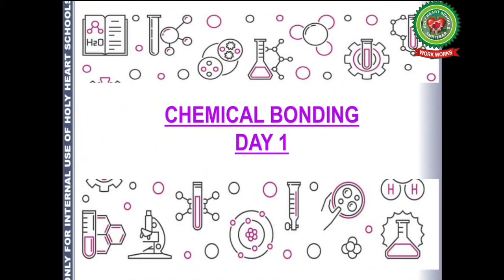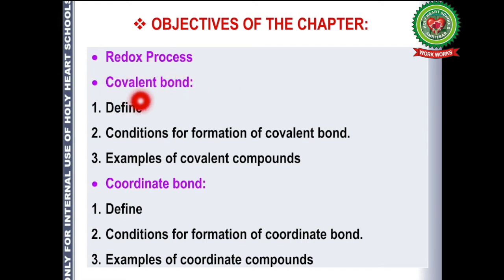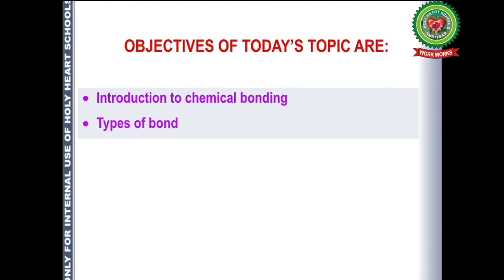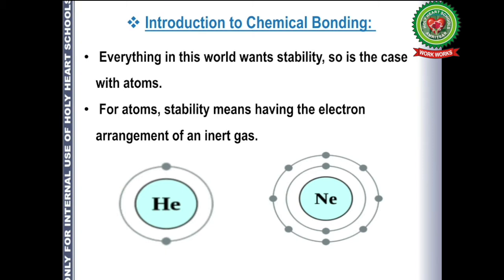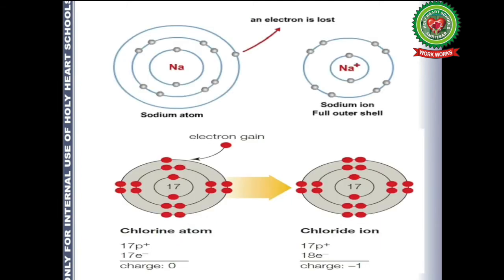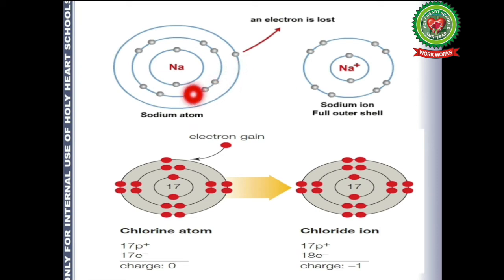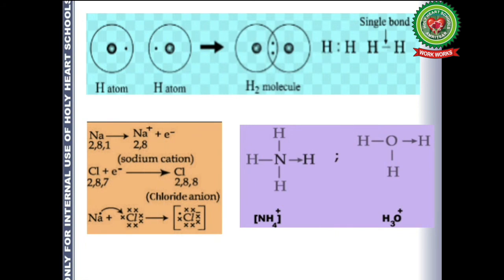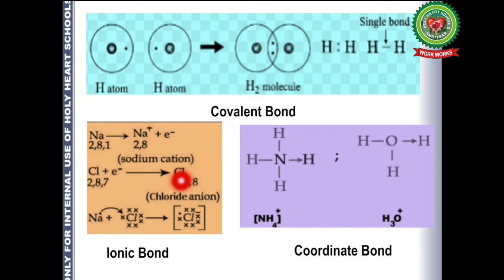Introduction Chemical Bonding Day 1|Class 9|Chemistry|Holy Heart Schools